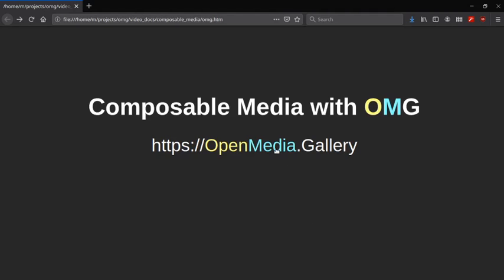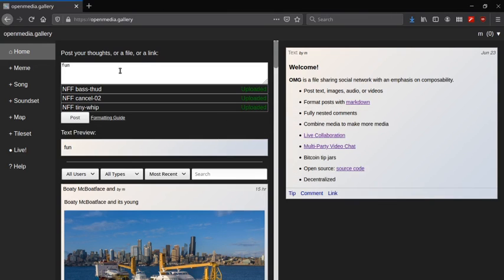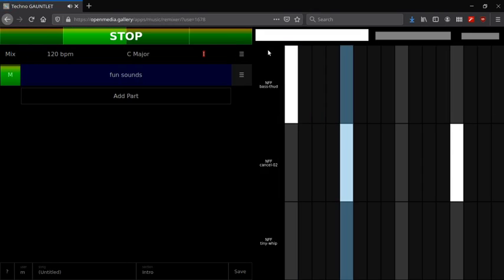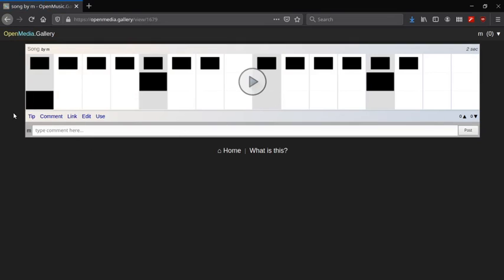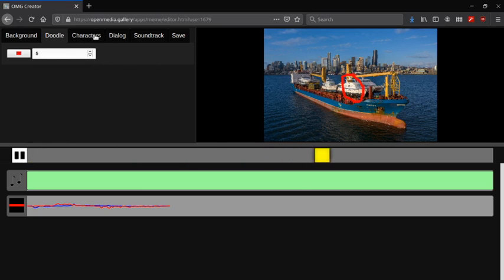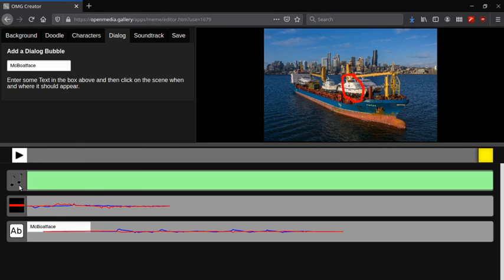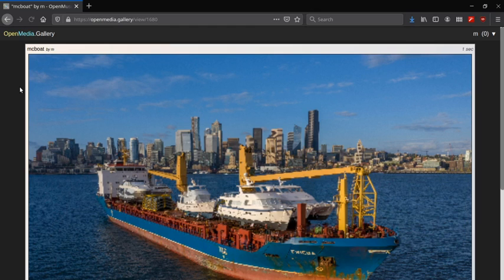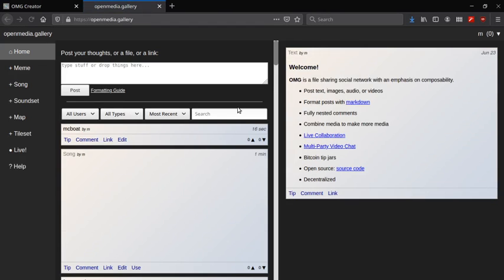Composable Media on OMG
is a file sharing social network with an emphasis on composability. In this video, I explain what "composable media" is, and how it can be used.